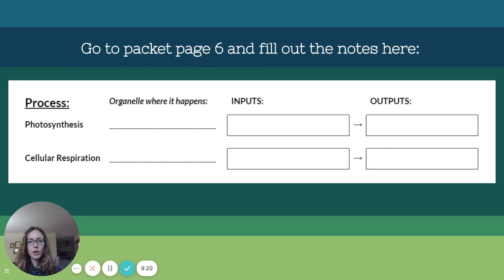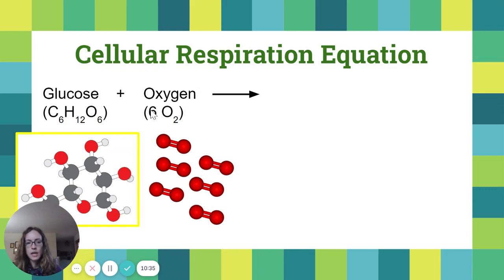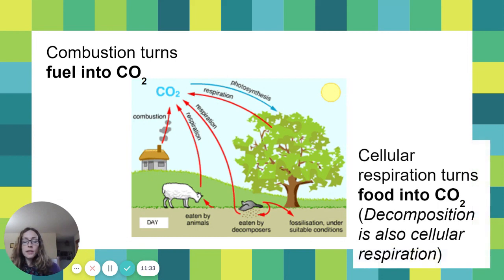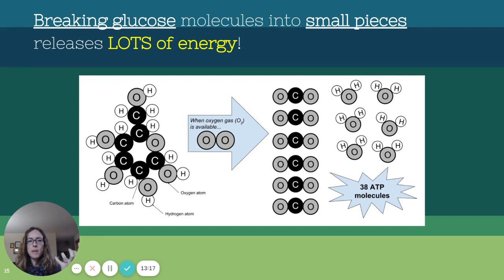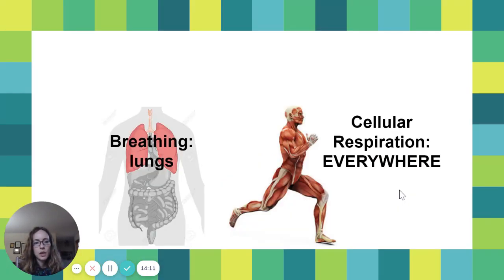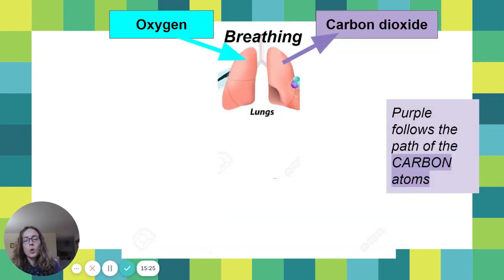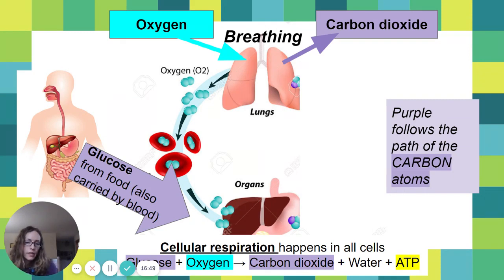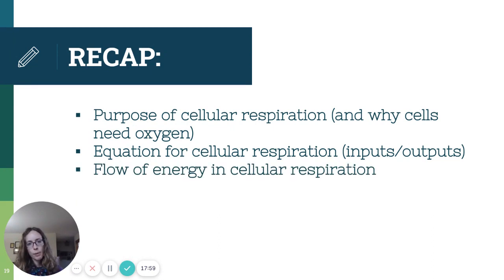Cellular Respiration Equation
Learn to describe the inputs and outputs of cellular respiration, to explain how cellular respiration fits into the carbon cycle, and to distinguish between cellular respiration and breathing.